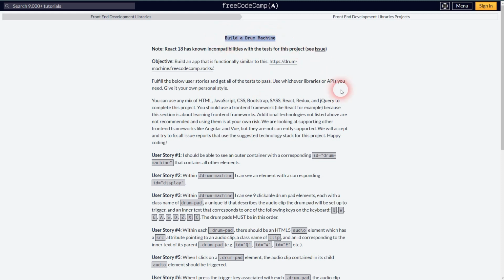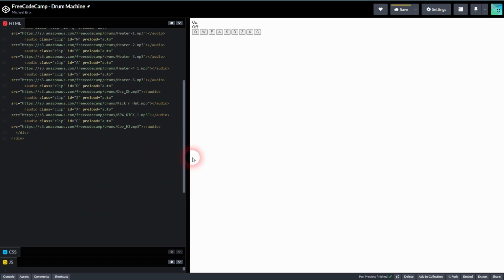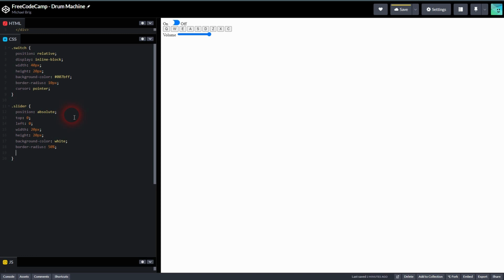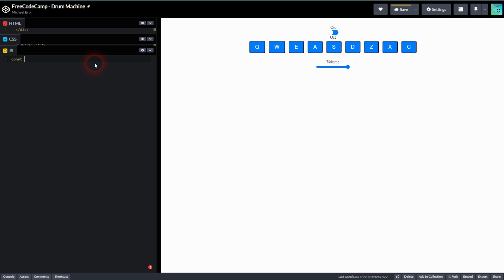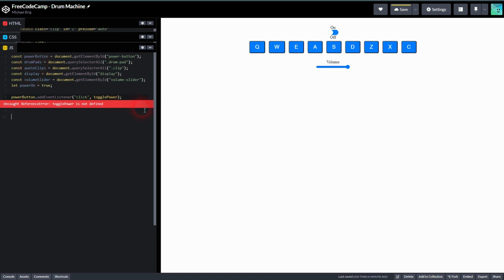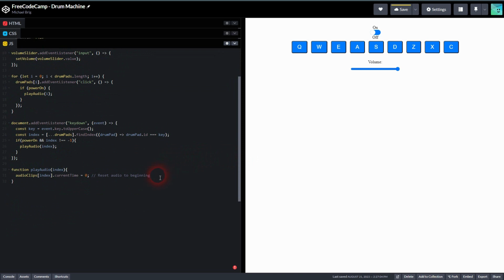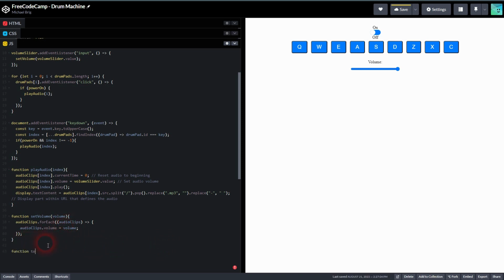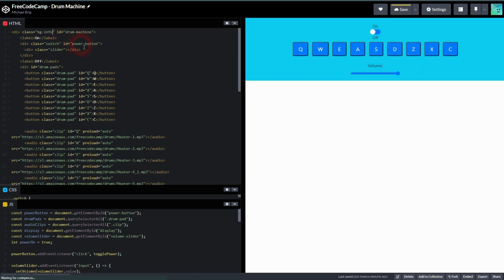Free Code Camp Walkthrough 43 | Front End Development Libraries - Drum Machine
In this tutorial I'll show you how to get through the Drum Machine - Front End Development Libraries Certification course on Free Code Camp.

Timestamps/Tasks:
0:00 Intro
0:40 HTML
6:16 CSS
11:44 JavaScript
27:11 Outro